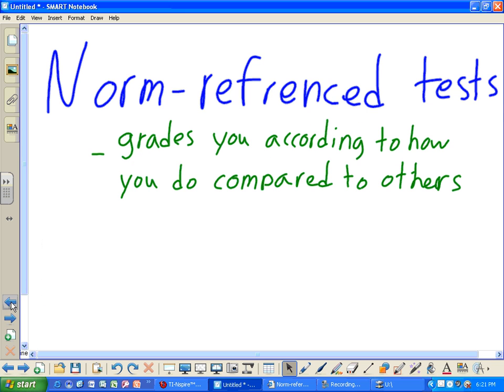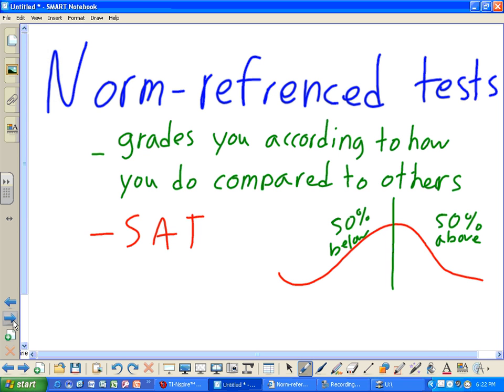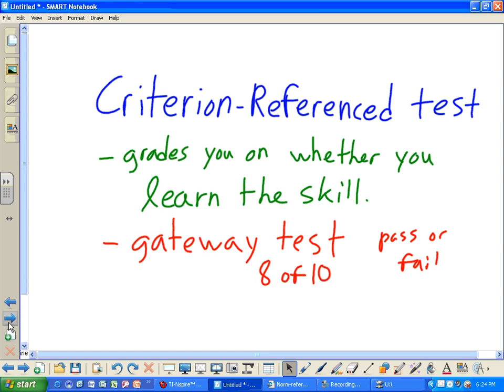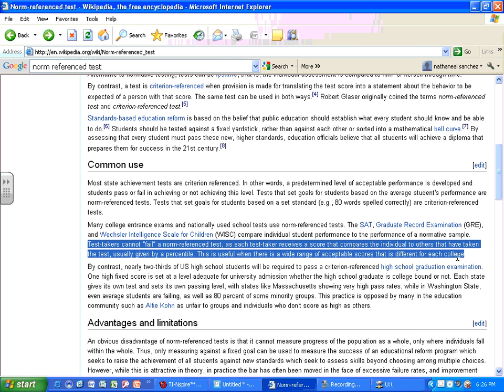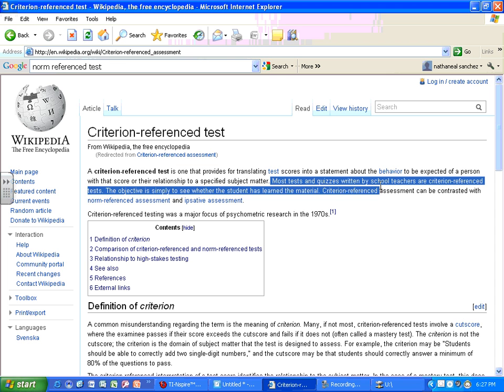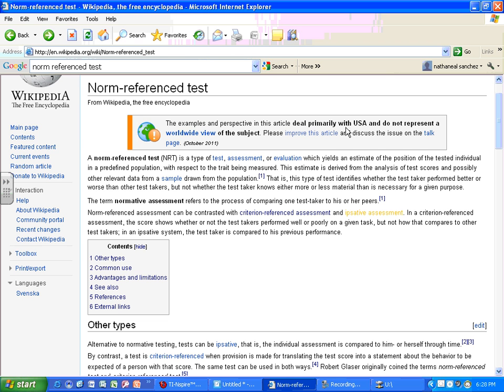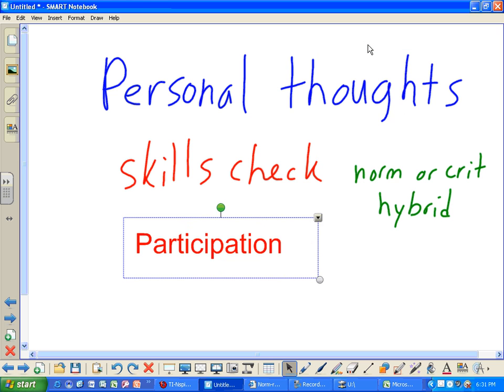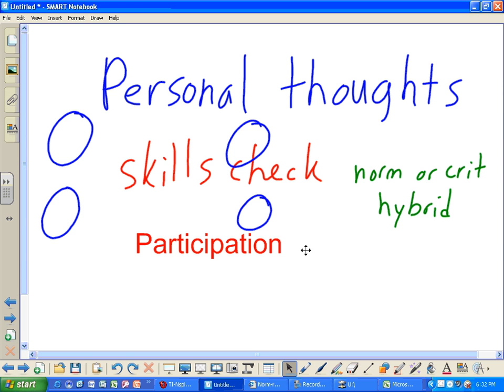Norm- and criterion-referenced tests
The basics of Norm- and criterion-referenced tests. Sorry about the midway part where i get the two mixed up.